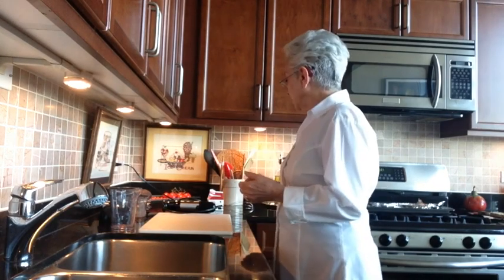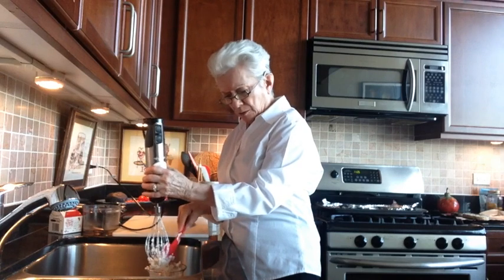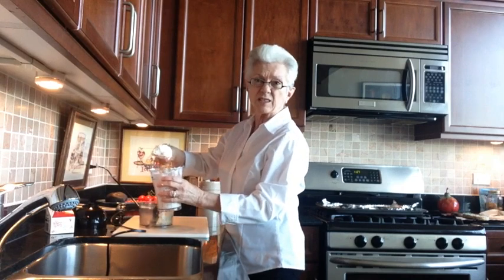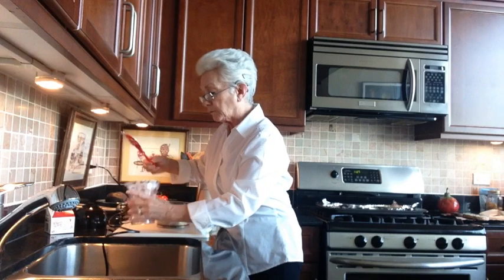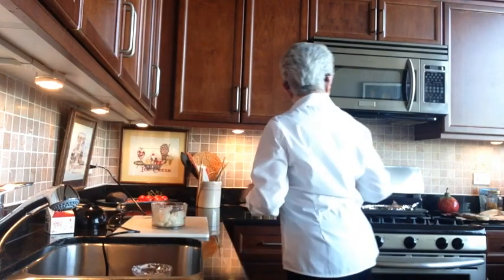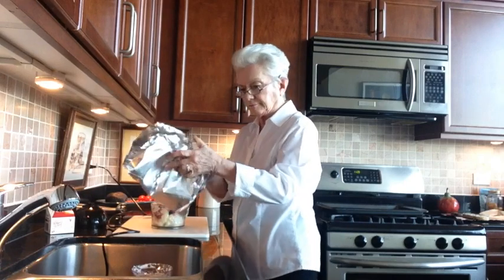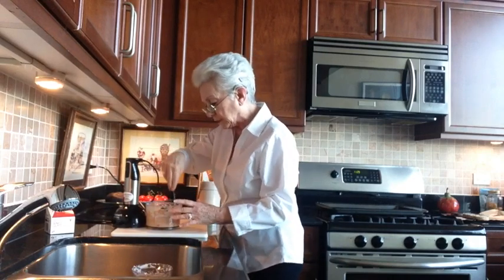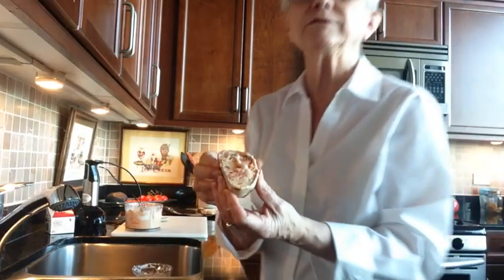How To Make Flavored Butter From Cream - Fast!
Do you have cream that's about to go bad, and wish you could do something with it? You can! Use it to make a flavored butter using an immersion blender! The whole process takes just a couple of minutes, as demonstrated here. making butter